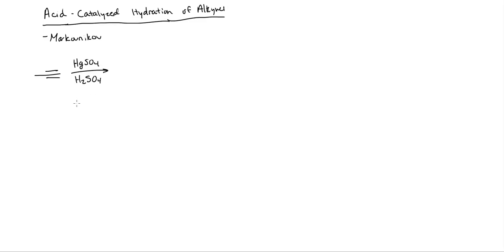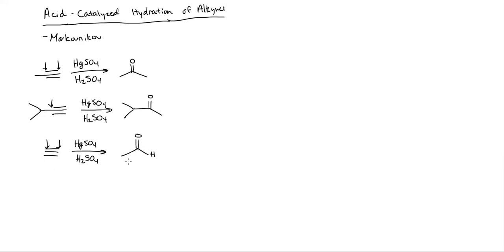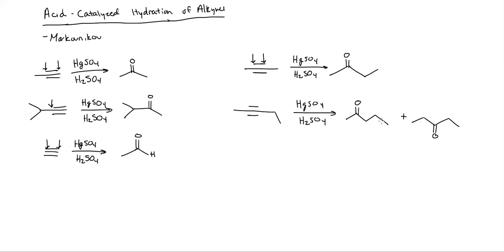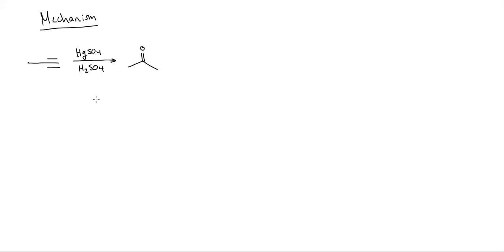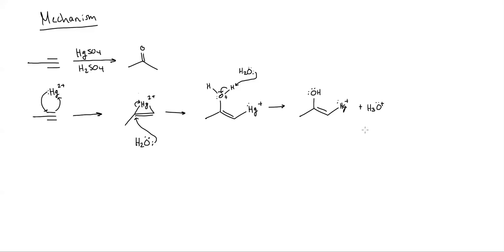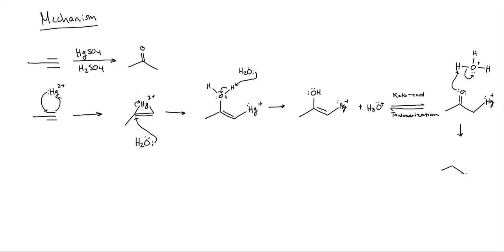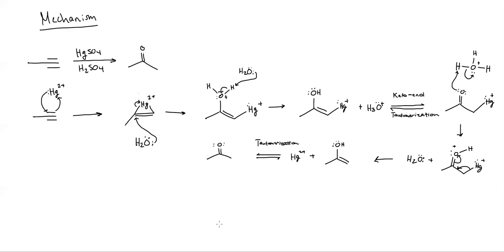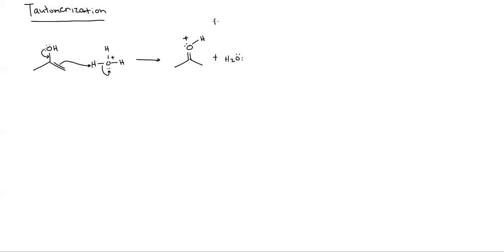Acid-Catalyzed Hydration of Alkynes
This video will discuss the alkyne acid-catalyzed hydration mechanism and how to complete an alkyne acid-catalyzed hydration reaction. This is the second video in the Chapter 9 series. The topics in this video are based on material found in Organic Chemistry (9th Edition) by Wade and Simek.